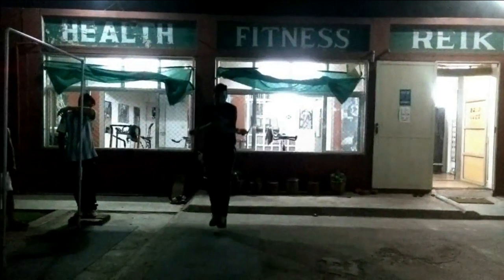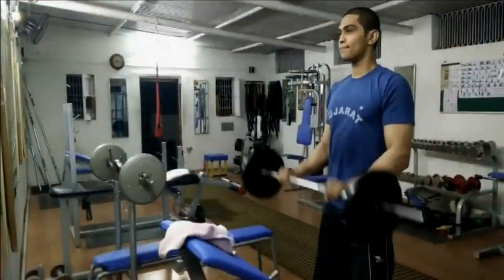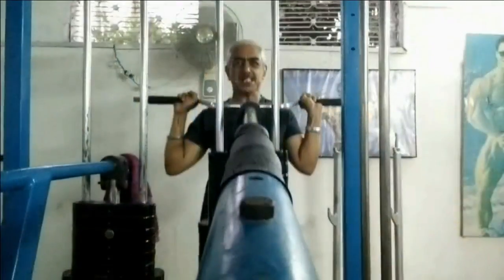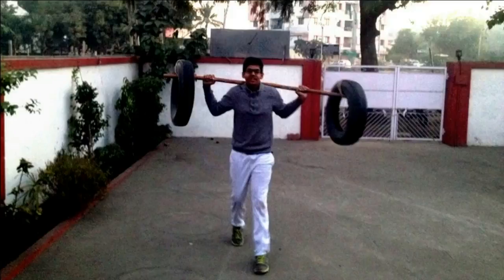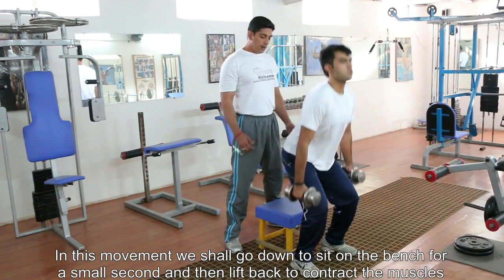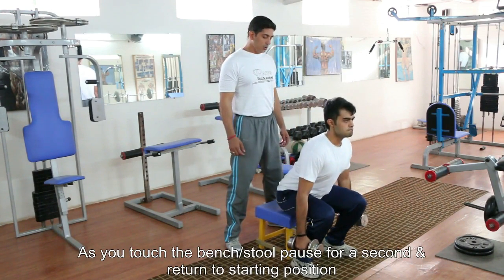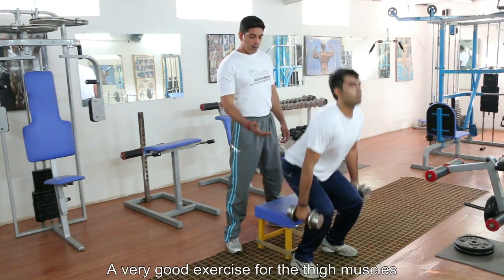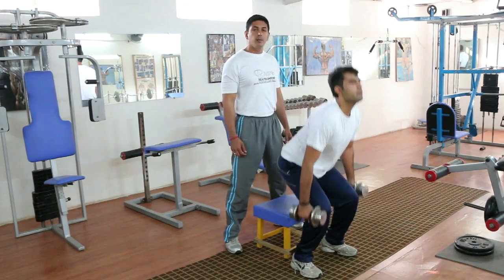Dumbbell Bench Squat , Tutorials by Rao's Health Club